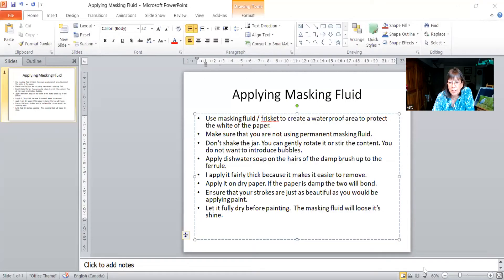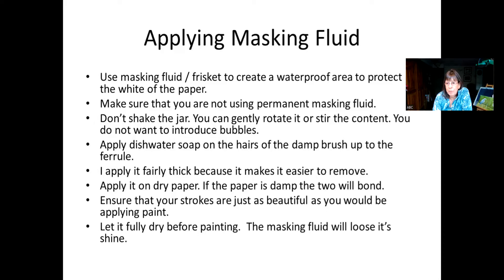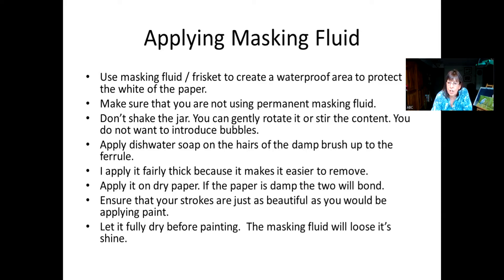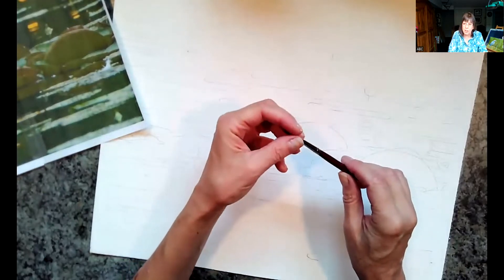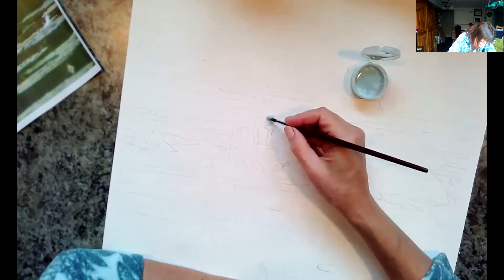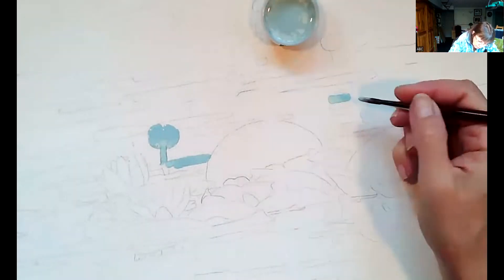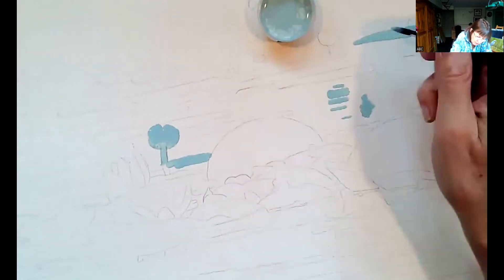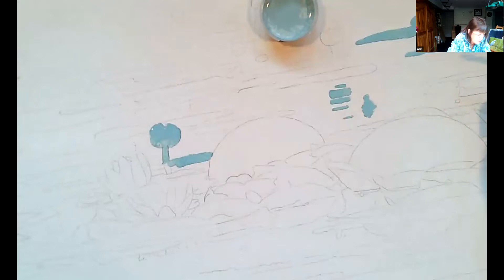Basics of applying masking fluid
I demo how to apply masking fluid while providing some basic tips